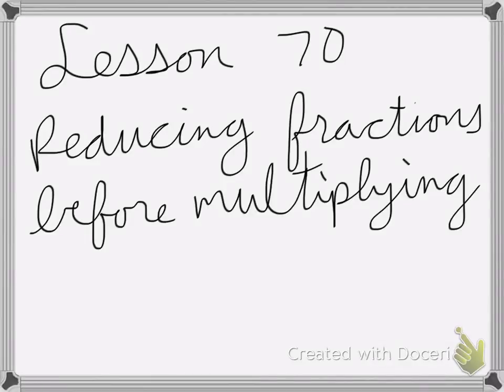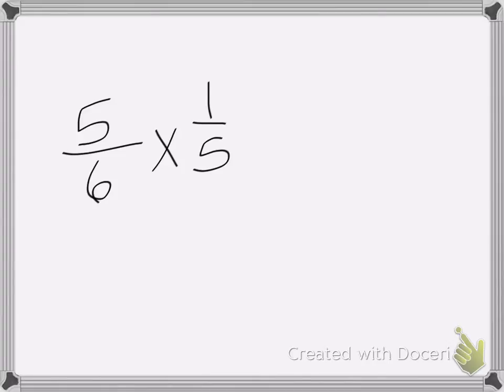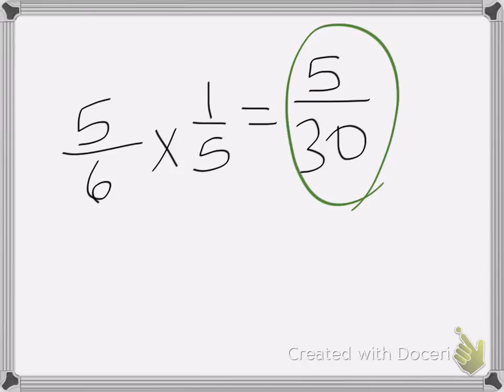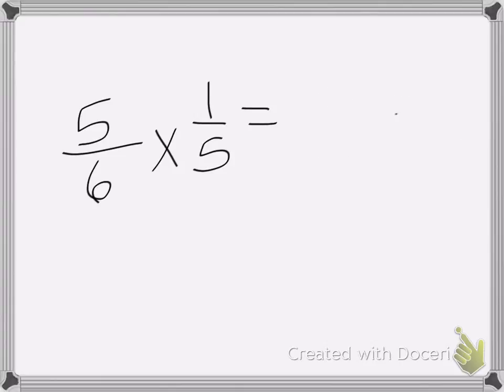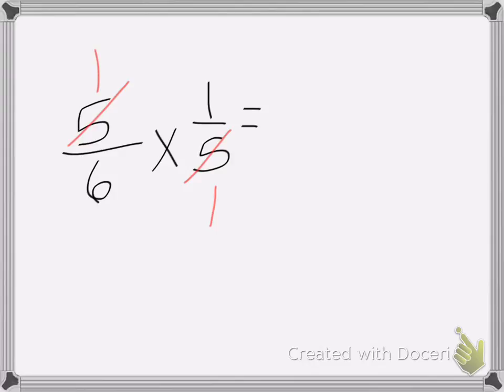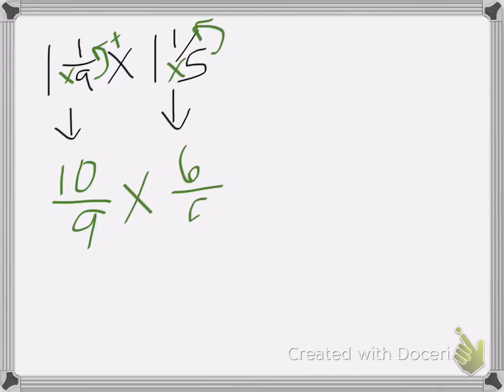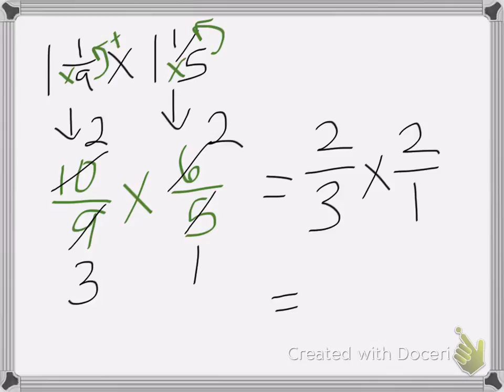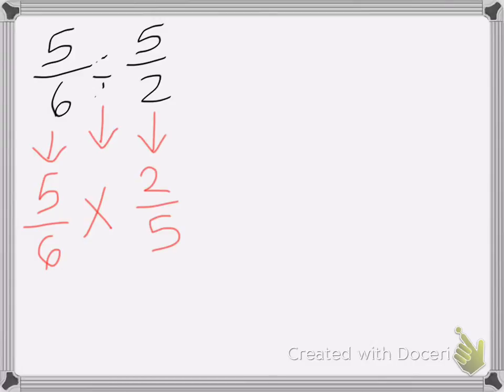Saxon Math Course 1 Lesson 70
Lesson 70
Reducing Fractions before Multiplying